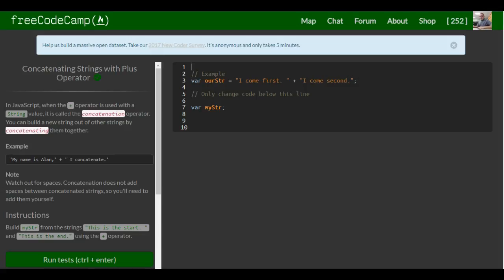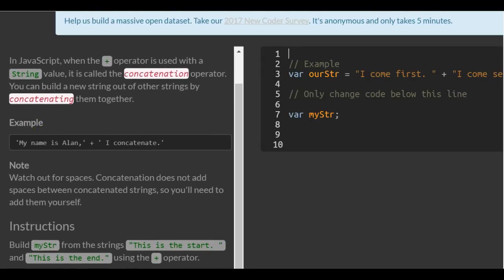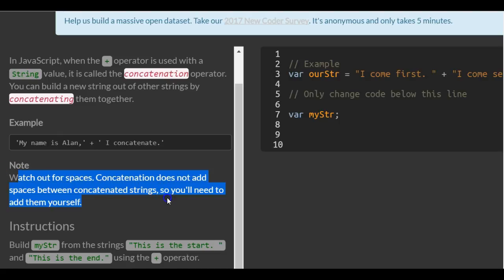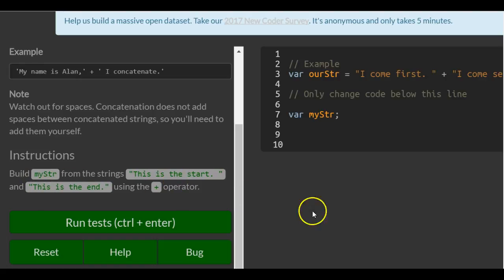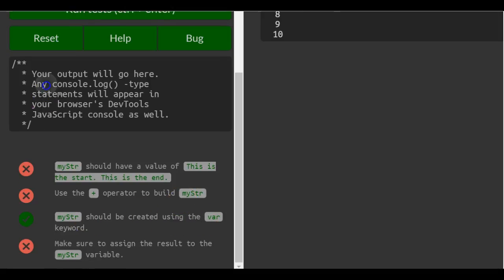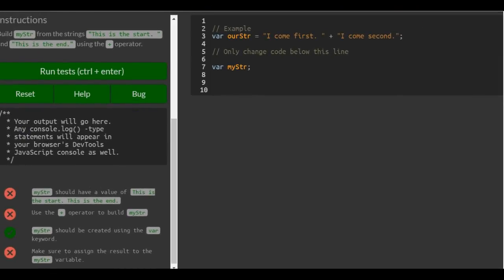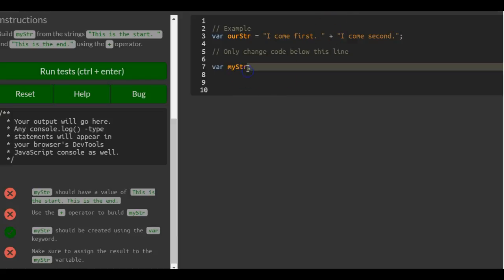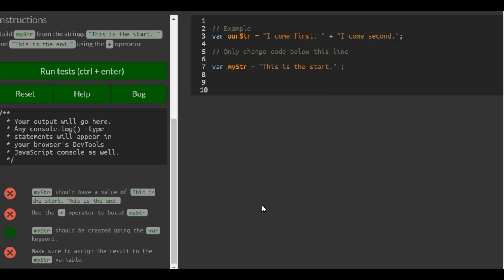Concatenating Strings with Plus Operator, freeCodeCamp Basic Javascript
In this challenge we learn how to combine strings together(concatenate).  This allows us to take multiple strings, and put them all in one variable.